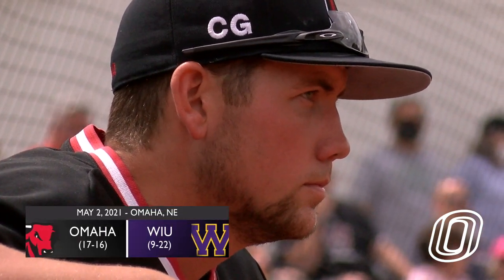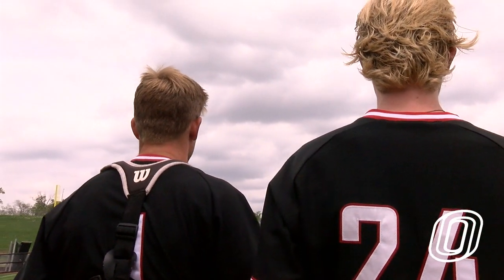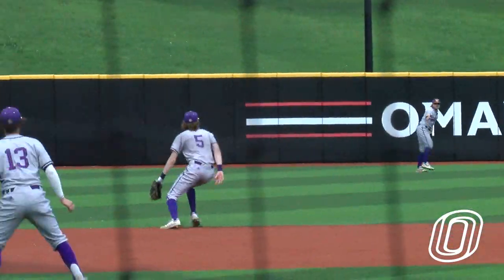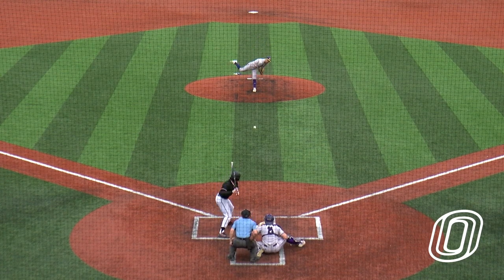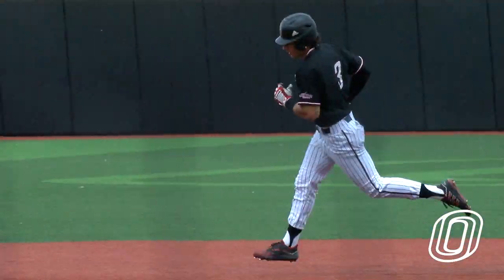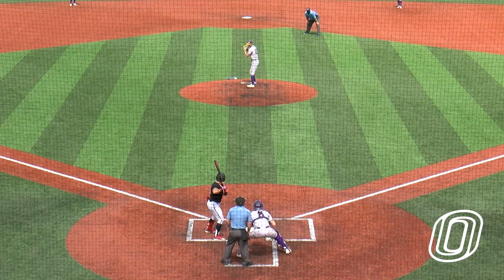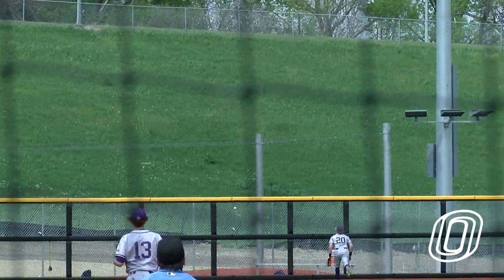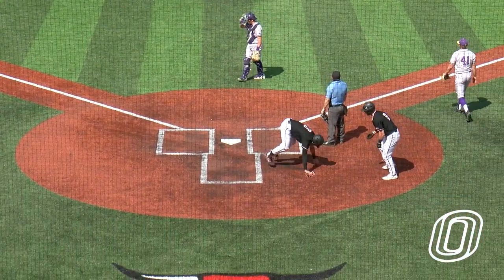Highlights: Baseball vs. Western Illinois, Game 3